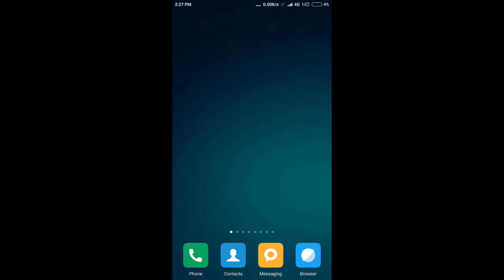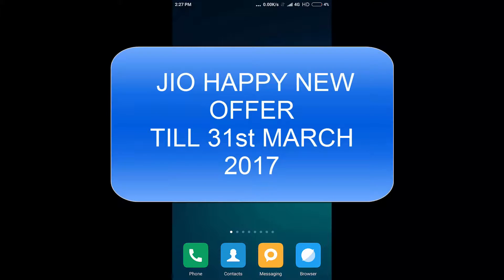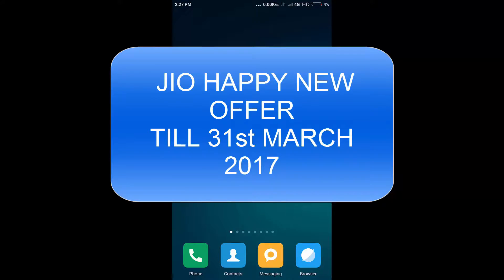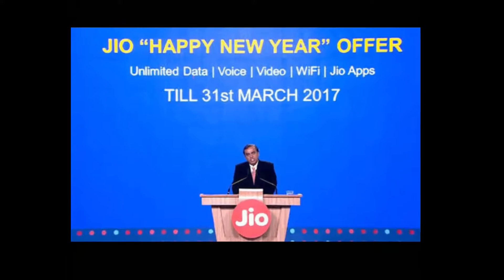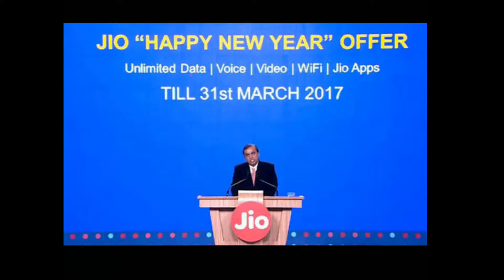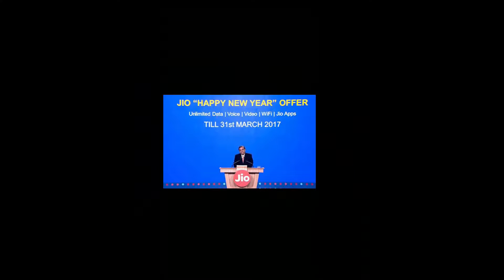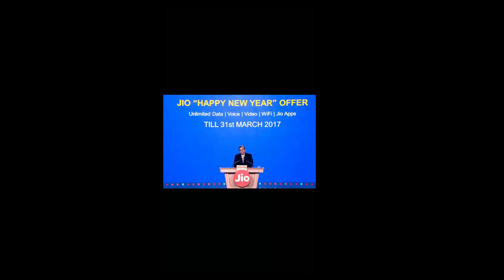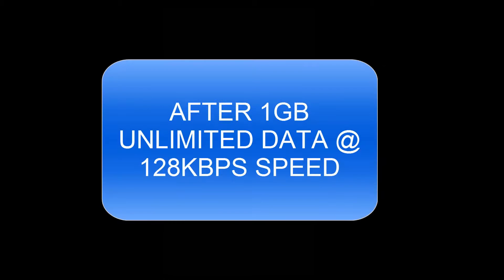JIO Happy New Year Offer Till 31 March 2017 | & More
Hey Guys I am Mudassir from GeekGuys and In this Video we are Going To Discuss About Jio Happy New Offer.